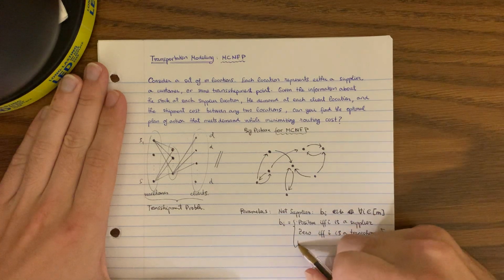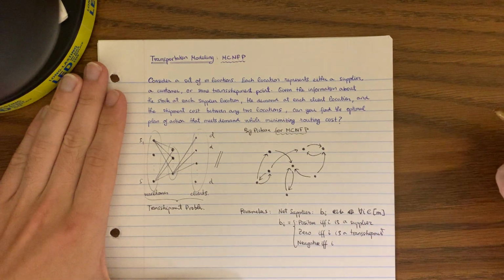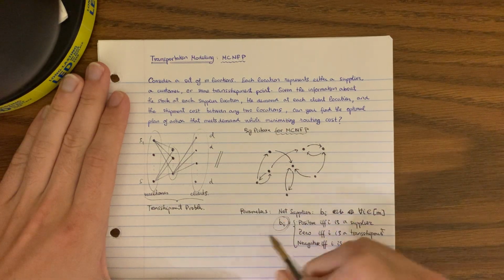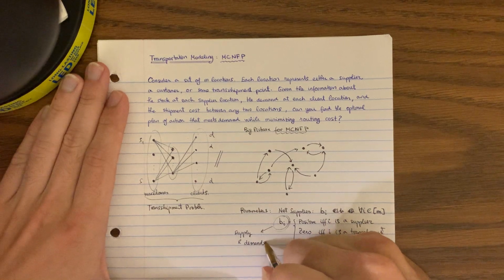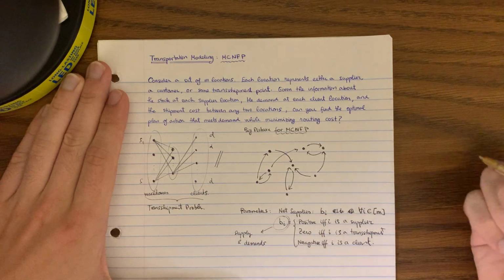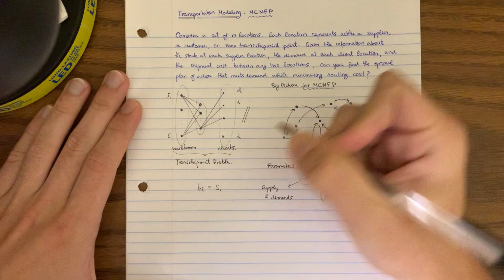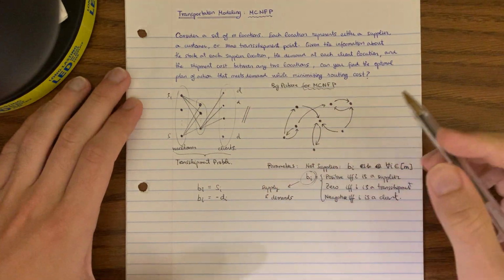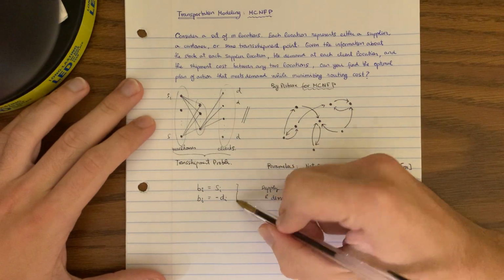MCNF Problem - Linear Programming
Brief run-through of the Minimum Cost Network Flow Problem in optimization. This basic LP formulation is especially useful in the field of logistics!